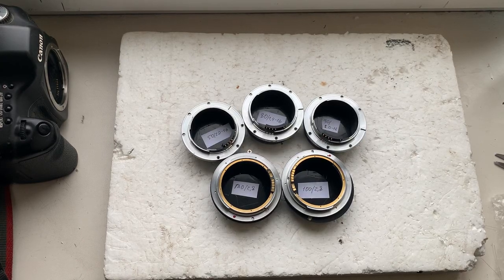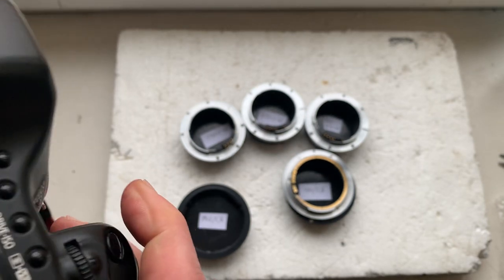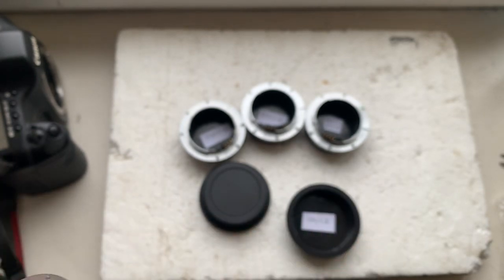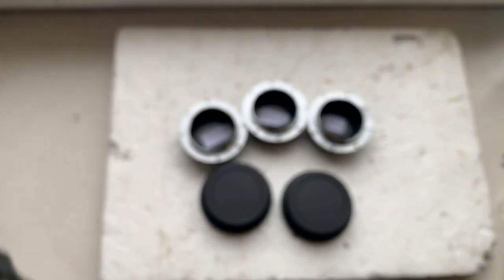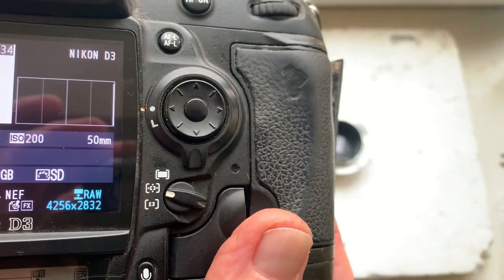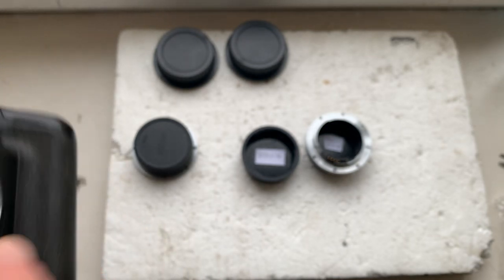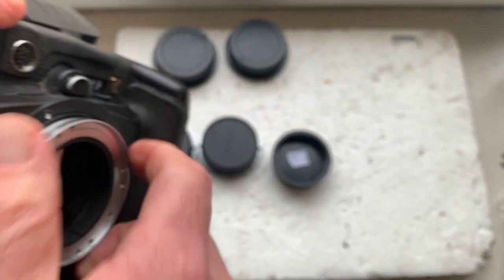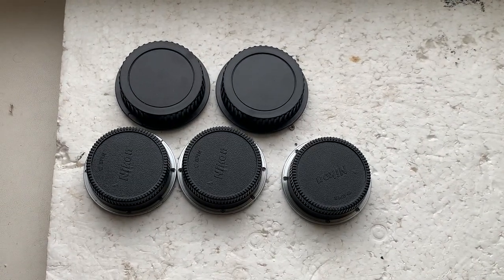LR-Nikon, Leica R-Canon. With Canon Dandelion chip. (For Chris Kao #2.)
Leica R to Canon EOS with dandelion chip. 2 pcs.
For:
1. Leica APO-Elmarit-R 180mm/f2.8
2. Leica APO-Macro Elmarit-R  100mm/f2.8

Leica R-Nikon F mount with AF dandelion chip. 3 pcs.
For:
1. Leica Summicron-R 50mm/2.0-16
2. Leica summilux-R 80mm/f1.4-16
3. Leica APO-Summicron-R ASPH 90mm/f2.8-16
For direct purchase write to me:
Andrii Kurianov
Ukraine